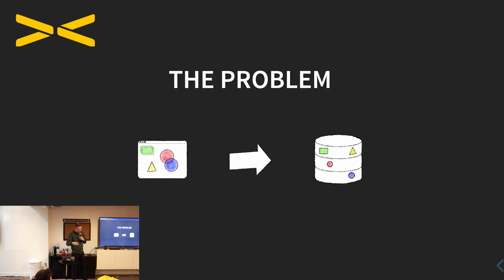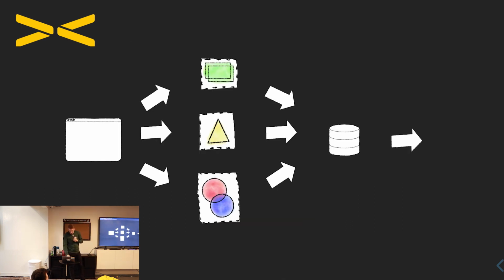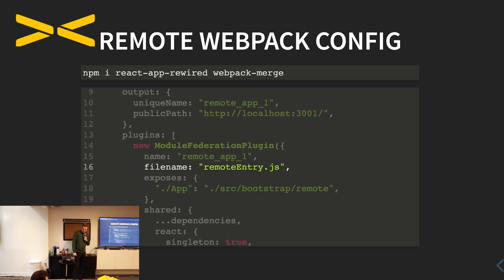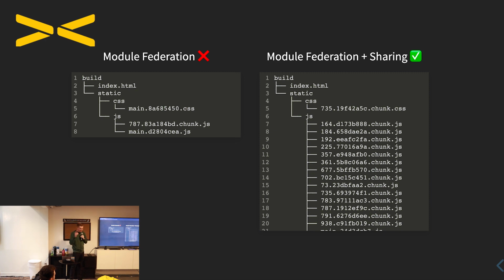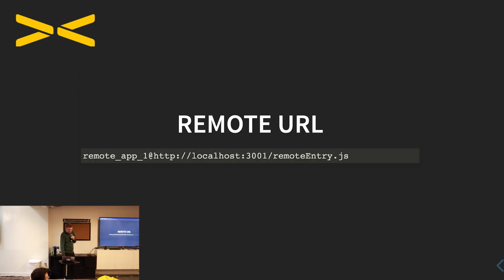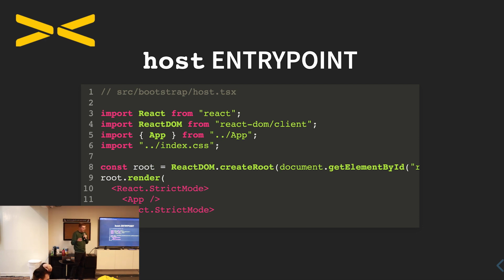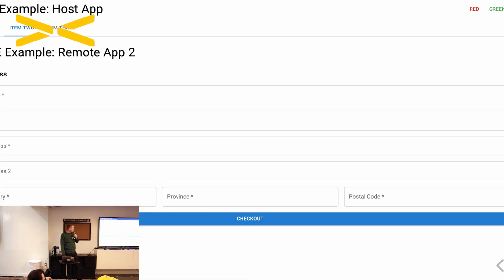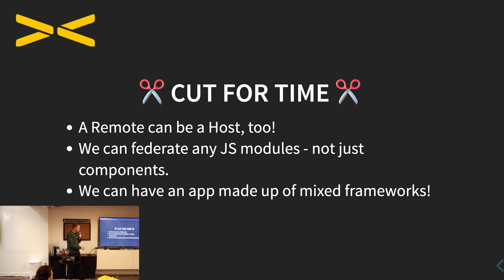Microfrontends with Alex Lockhart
Alex Lockhart, Sr. Software Developer II @ Datasite, gives a talk about Microfrontend architectures and module federation

About Alex:
Born and raised in Halifax, Alex has worked as a full-stack developer for a number of years across web and mobile building products with everything from Angular to React, from React Native to Swift, from Java to Kotlin. Currently, he spends his days standardizing API practices and building the Datasite API platform.